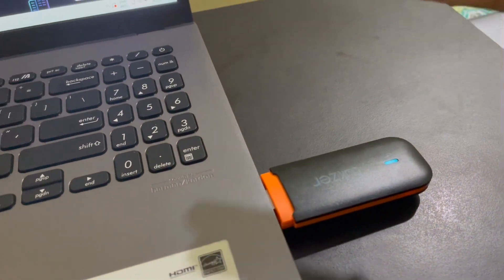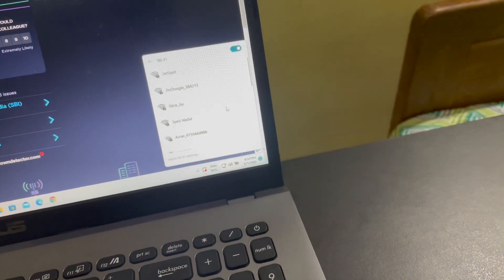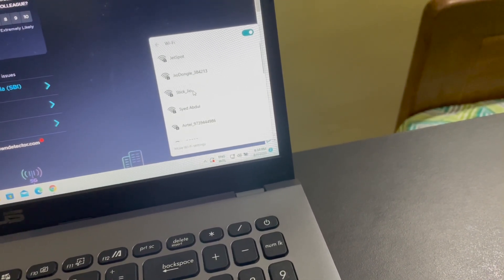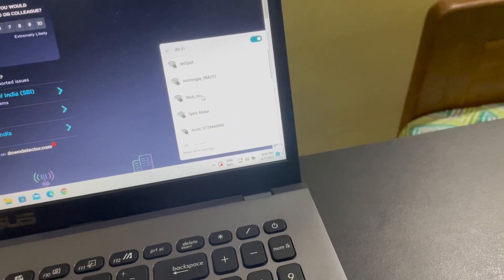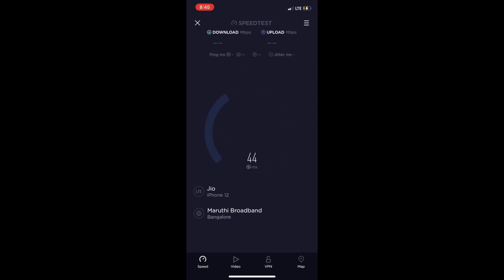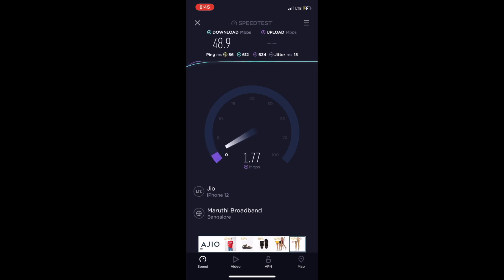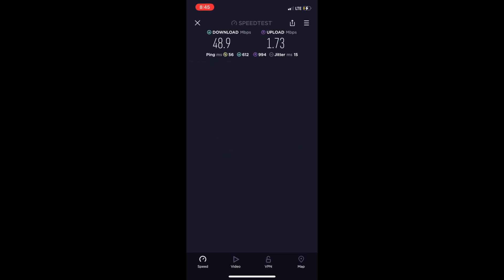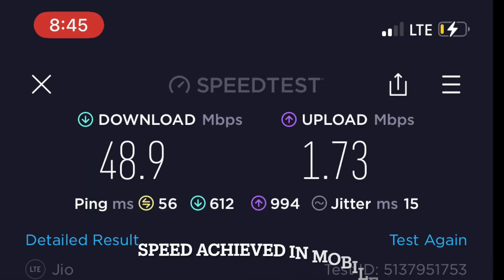Internet Speed | Experiment on datacard vs mobiledataspeed - Which one gives more speed? - TV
Watch this video to know whether the data card gives more internet speed or the mobile gives more internet speed with same SIM Card and Location

Summary
Comparing data card and mobile data speeds using the same sim card in the same location, the experiment found that speeds were highest on the mobile device.

Highlights
- 📶 Experiment compared data card and mobile data speeds.
- 📱 Testing took place in Bangalore using the same sim card.
- 💻 Laptop download speed was 2.31 mbps, upload was 0.12 mbps.
- 📱 Mobile download speed was up to 50 mbps.
- 🤔 Experiment was interesting and yielded surprising results.